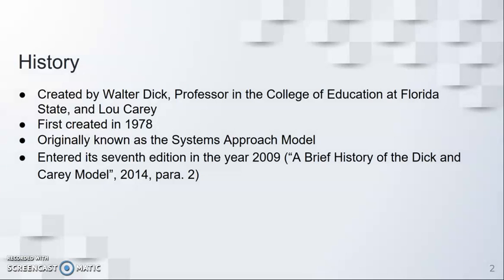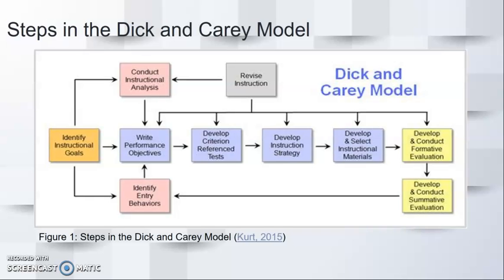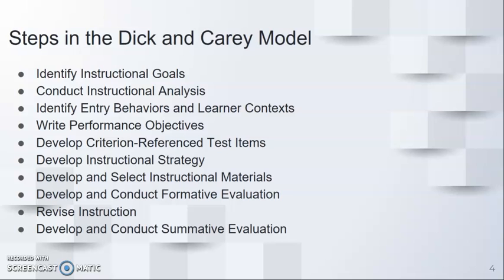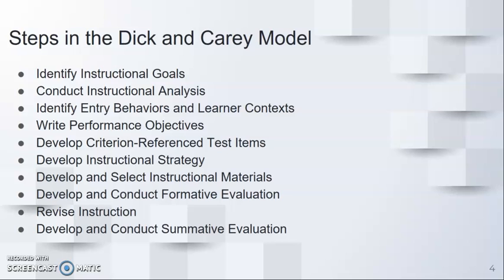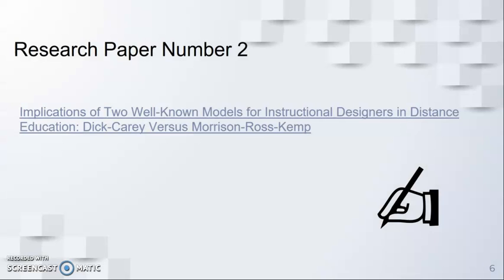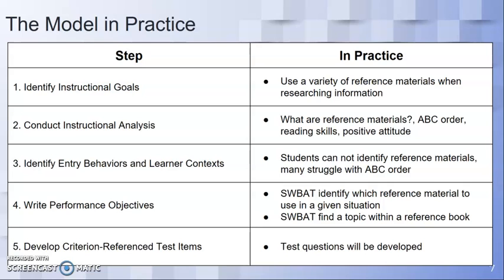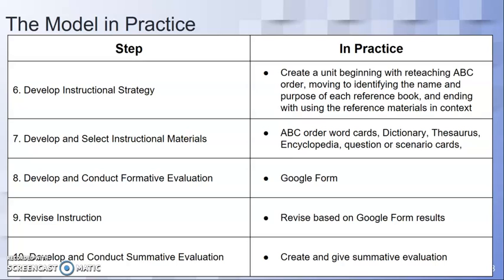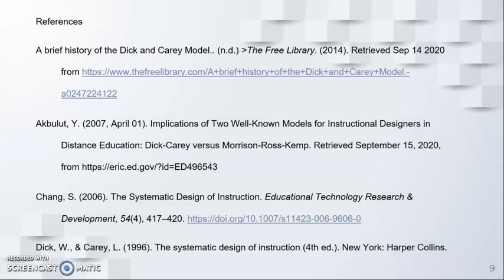Learnard ID Model Presentation